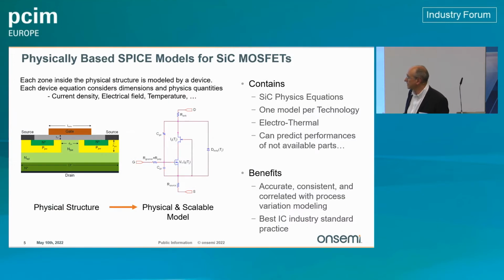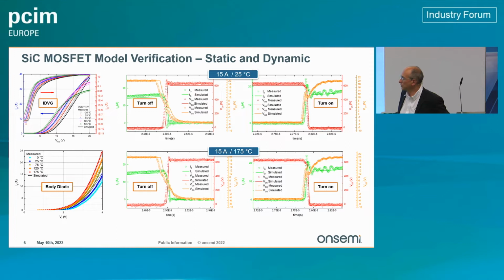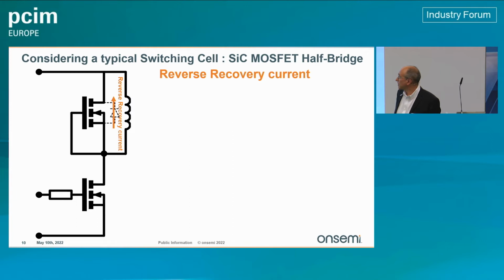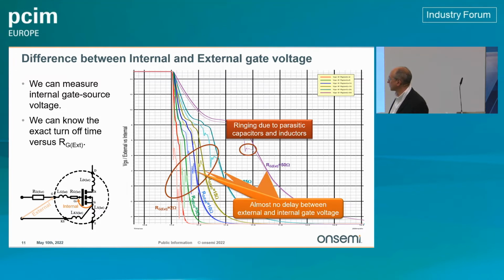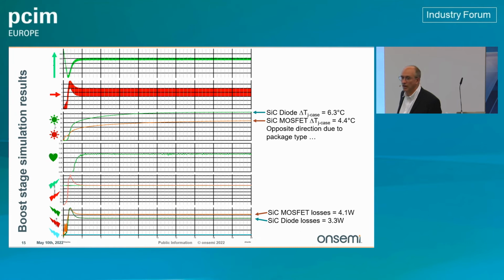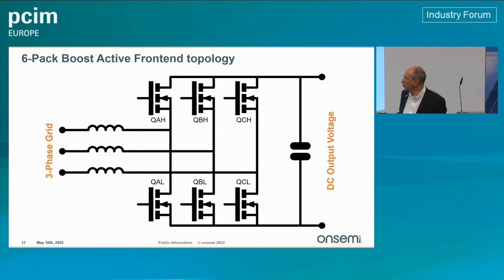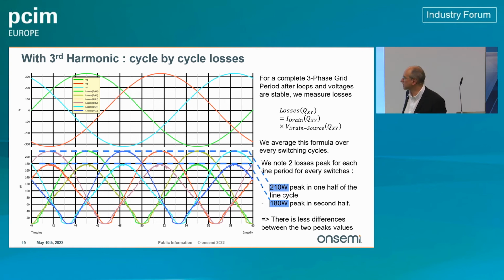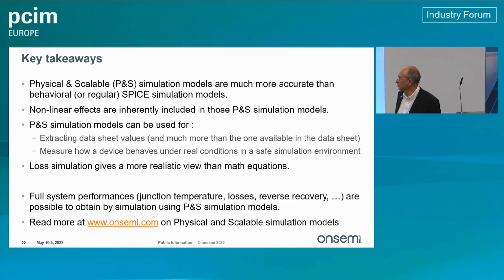Accurate SiC Applications Simulations Results with Physical and Scalable Simulation Models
We will introduce you the physical and scalable modelling technic principle and simulation results for various applications such as a solar inverter and a fast EV charger active frontend.